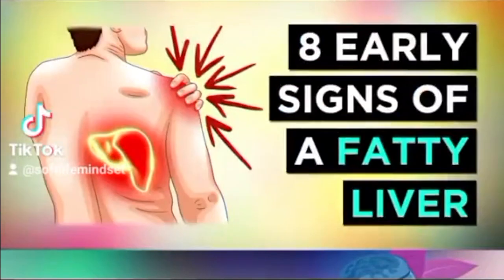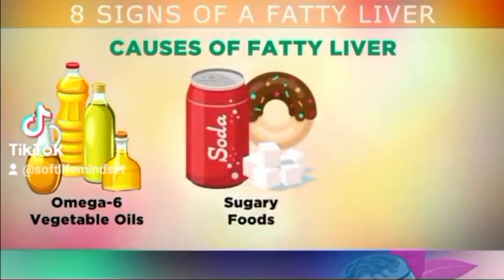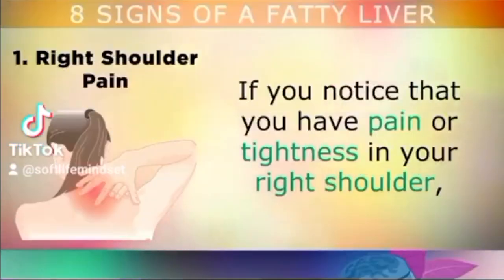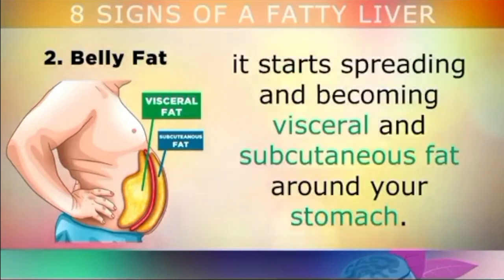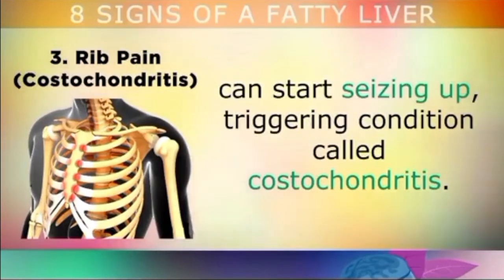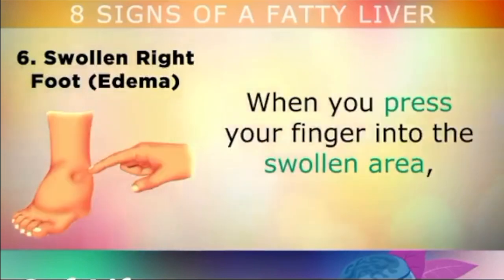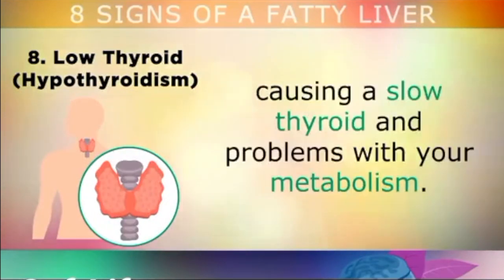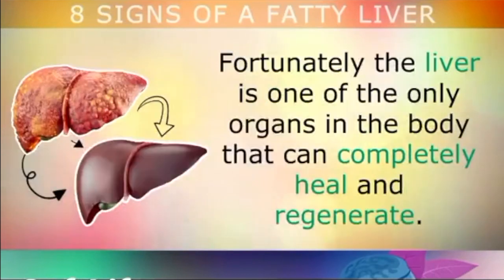Signs you have a fatty liver.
Video by: softlifemindset